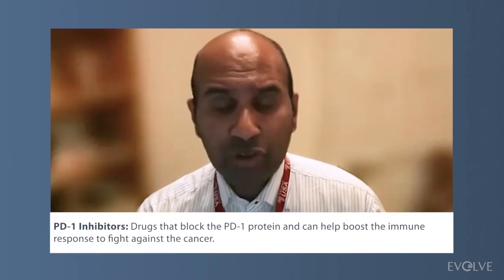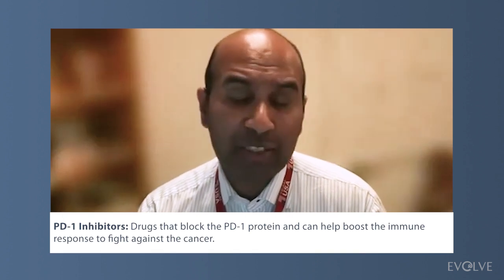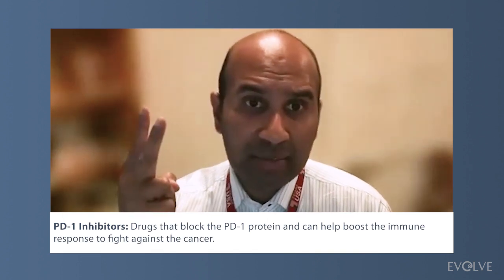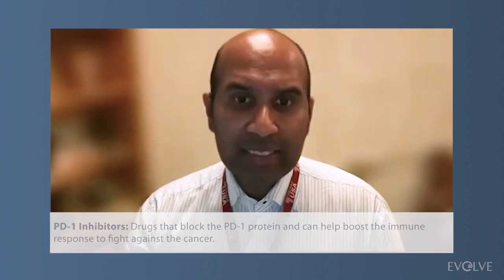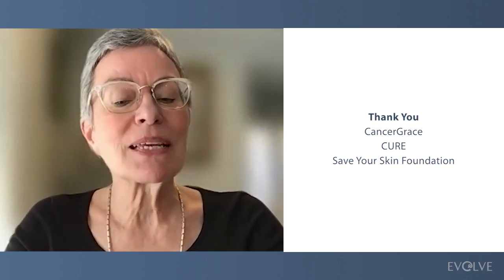Advanced Non-Melanoma Skin Cancer: What Do You Need to Know About Evolving Treatment and Research?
Treatment options for advanced non-melanoma skin cancers—such as squamous and basal cell carcinoma—are evolving quickly.  Dr. Diwakar Davar shares  an update on emerging research, discusses current treatment options, and provides tips for partnering with your team on care decisions.

Bio:
Dr. Diwakar Davar is the Clinical Director of the Melanoma and Skin Cancer Program at UPMC Hillman Cancer Center. Learn more about this expert.